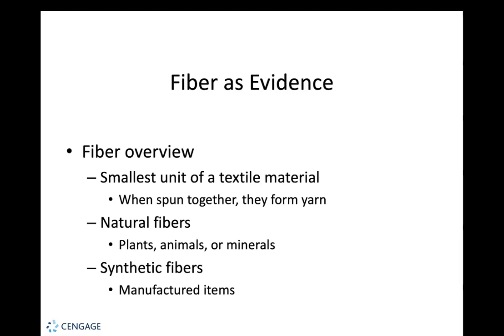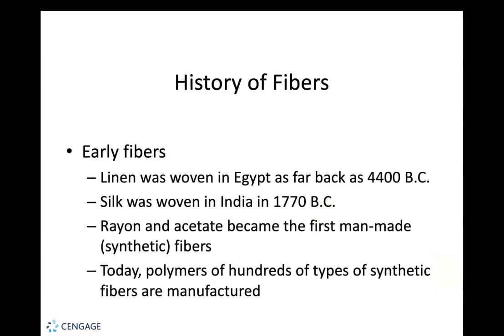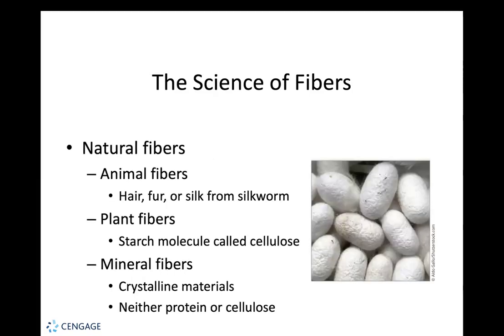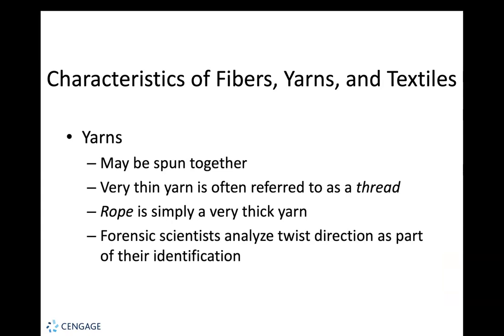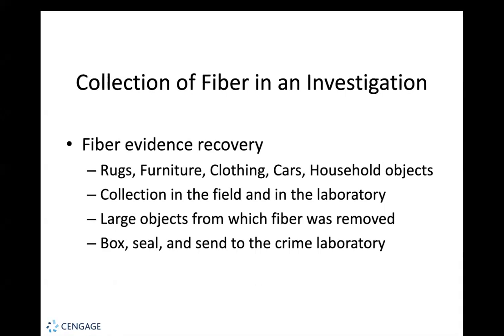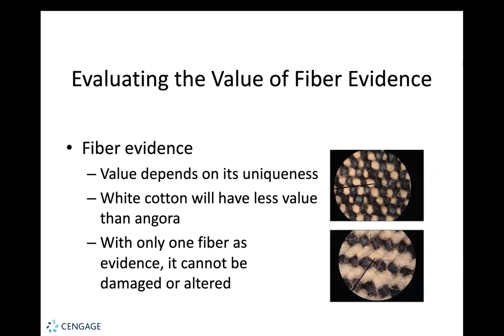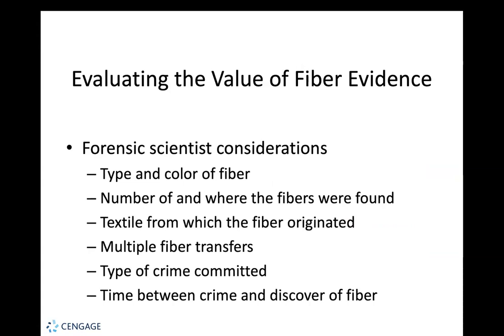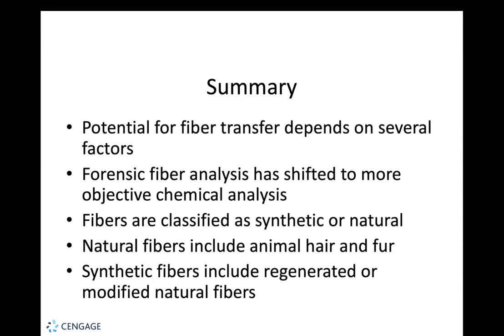Forensic Biology: Chapter 4 -- Fiber Analysis